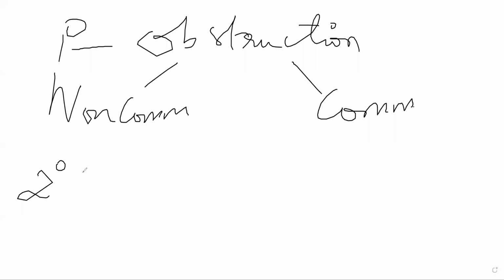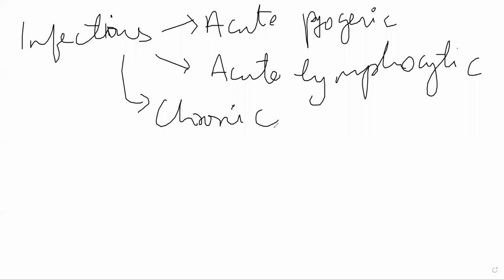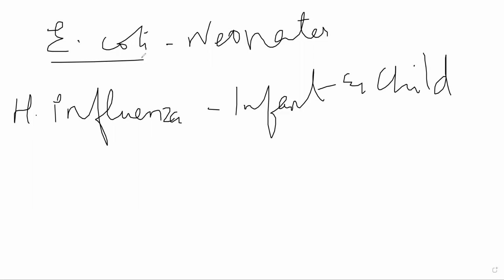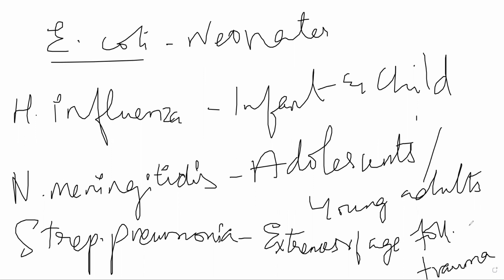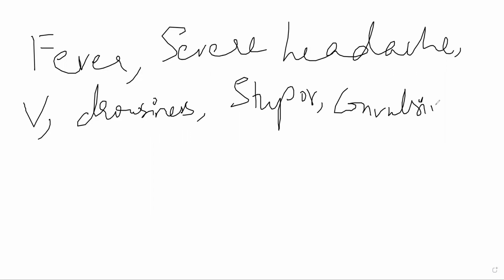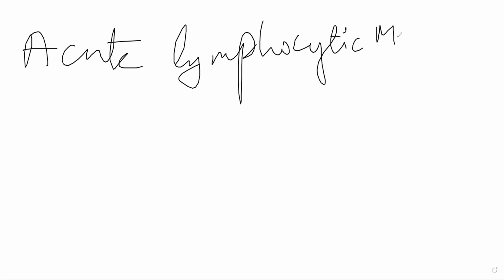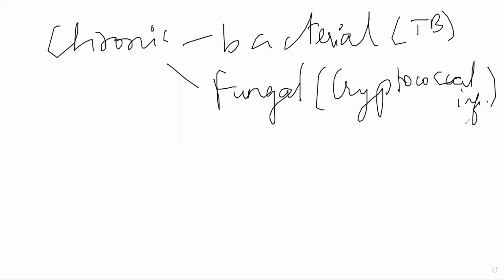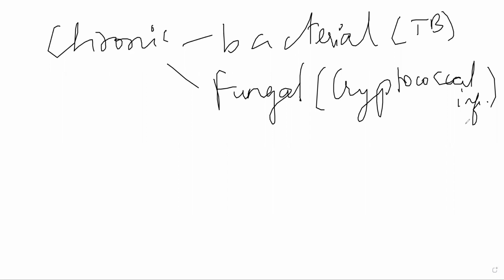Hydrocephalus II, meningitis and encephalitis I